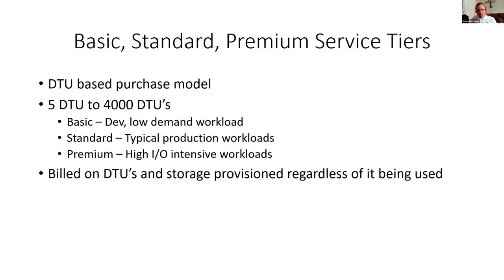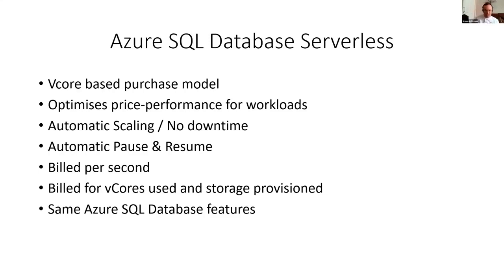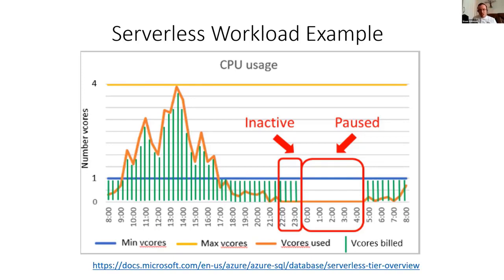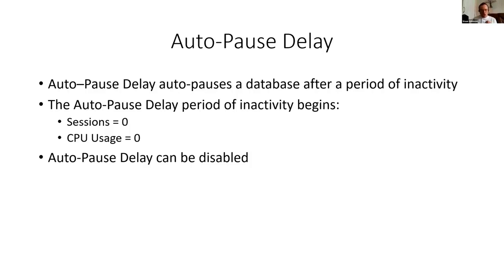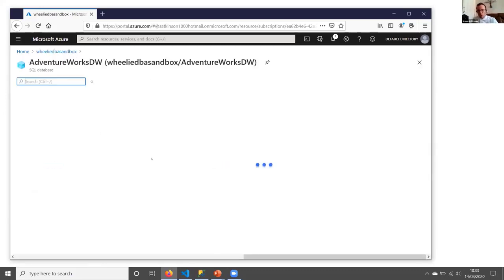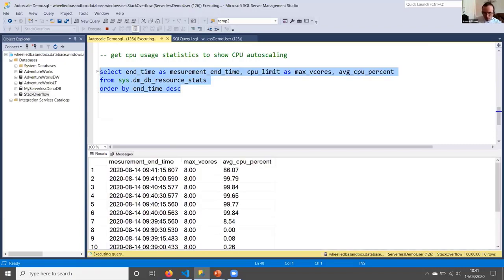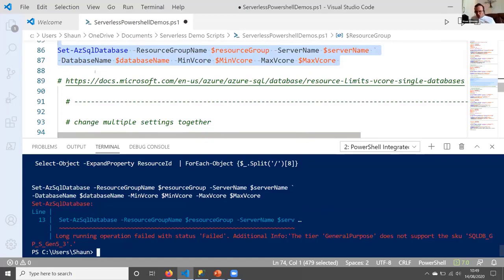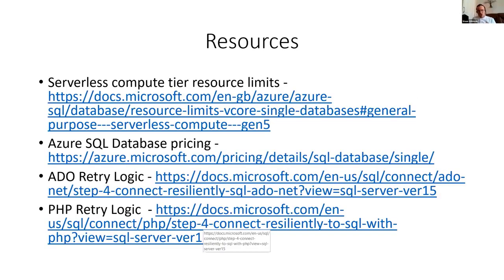Shaun Atkinson - An Introduction to Azure SQL Database Serverless